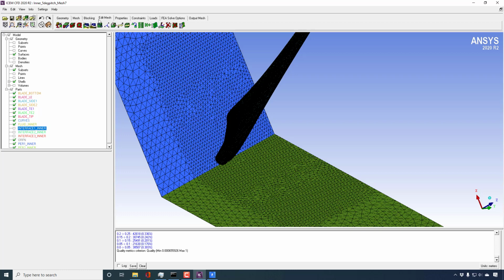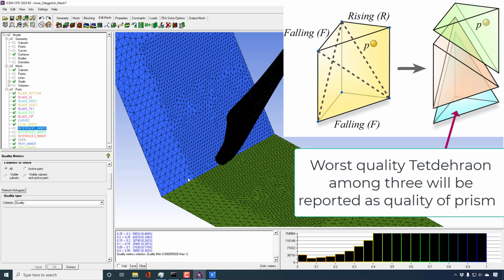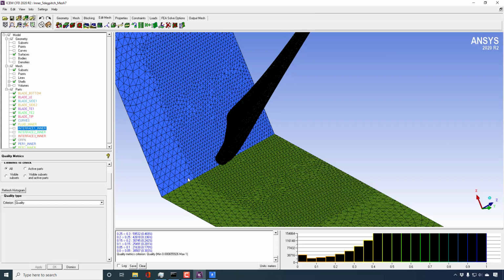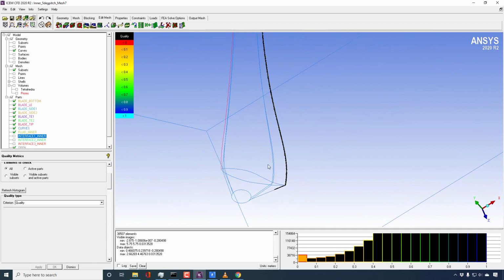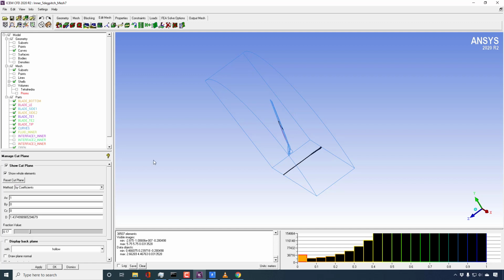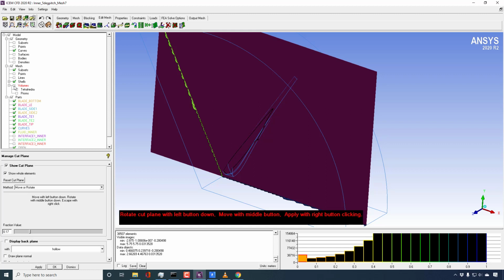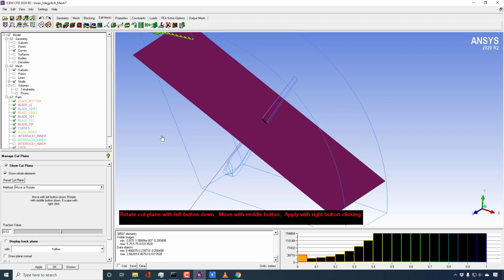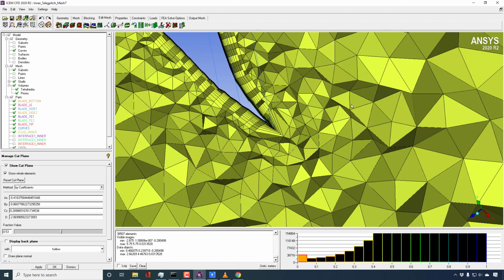How to inspect mesh quality using different techniques in ICEMCFD